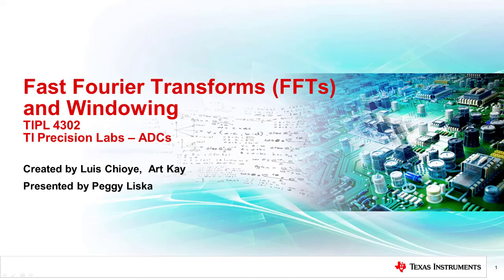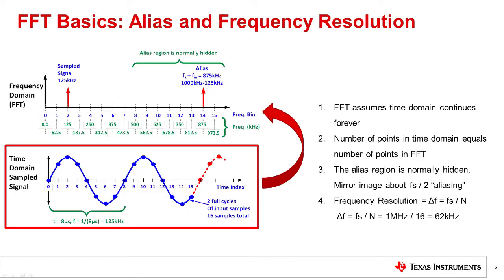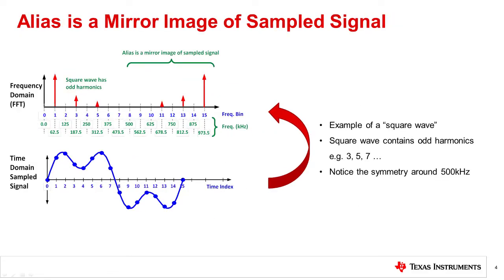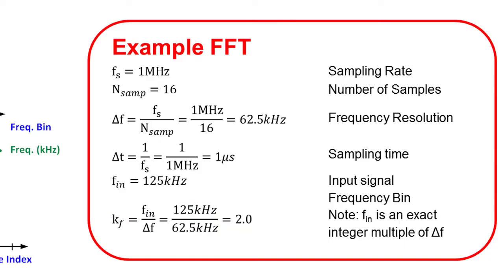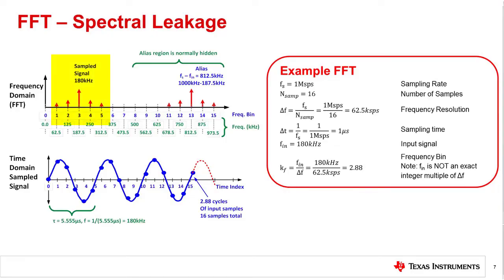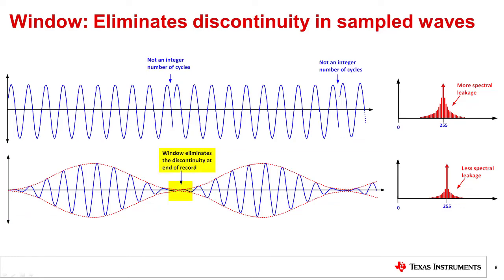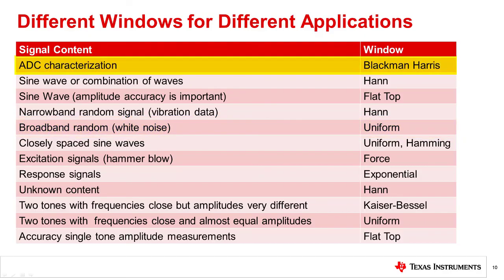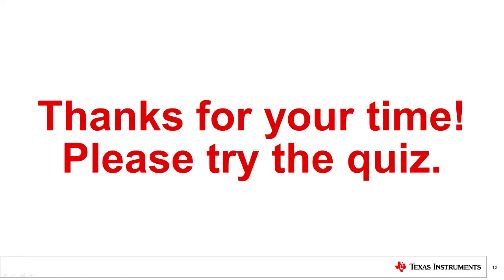TI Precision Labs – ADCs: Fast Fourier Transforms (FFTs) and Windowing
This&nbsp;video introduces the&nbsp;Fast Fourier Transform (FFT) as well as the concept of windowing to minimize error sources during ADC characterization.